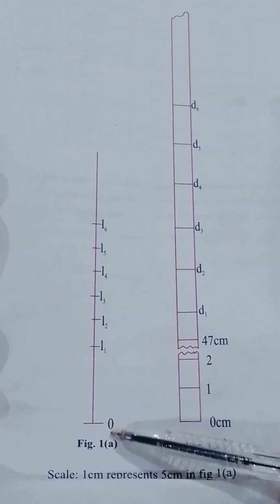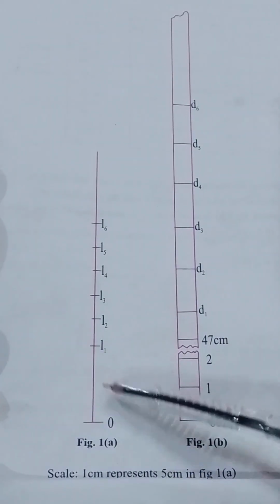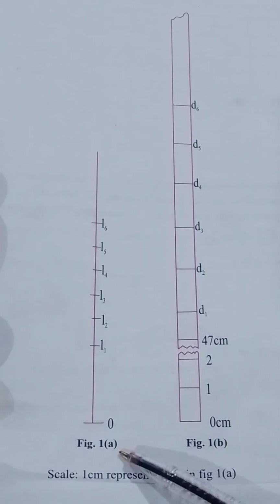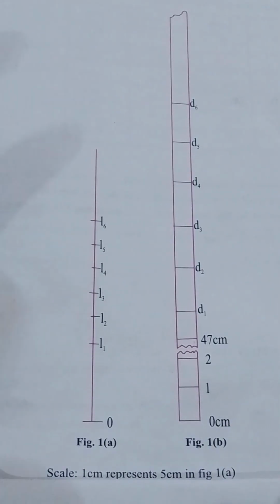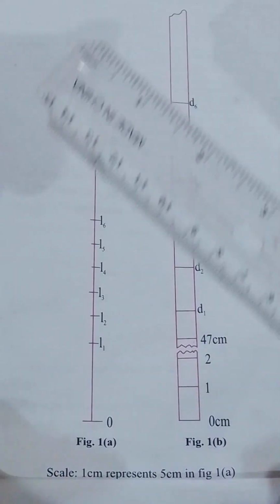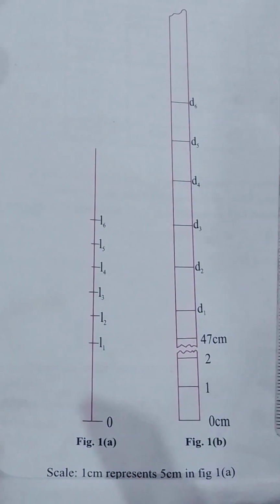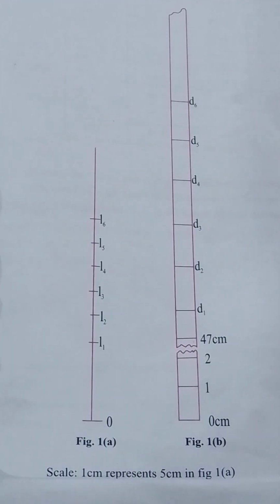ALTERNATIVE TO PHYSICS PRACTICAL PREP/ GCE EXAM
‎Master the concept of Equilibrium using the balancing metre rule on a knife edge as required in the GCE WAEC Alternative to Practical Physics exam.
‎In this video, you will learn:
‎🔹 How to set up a metre rule on a knife edge
‎🔹 How to determine the centre of gravity
‎🔹 How balancing works using moments
‎🔹 How to calculate unknown forces and distances
‎🔹 Common exam mistakes and how to avoid them
‎This lesson is simplified for easy understanding and perfect for students preparing for GCE ALTERNATIVE TO PHYSICS PRACTICAL, and school-based practical assessments.
‎👉 WATCH WITHOUT DELAY — your success starts now!